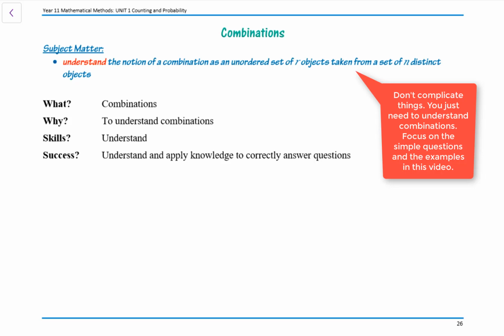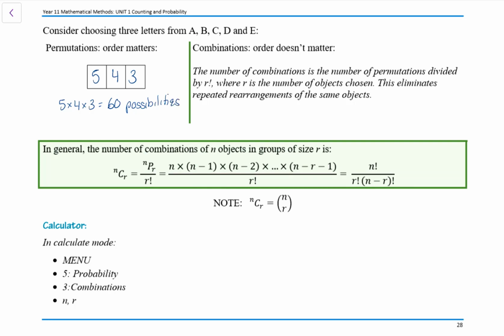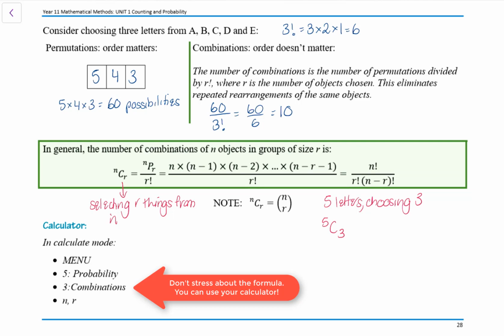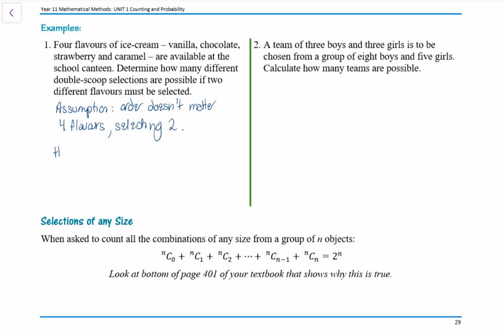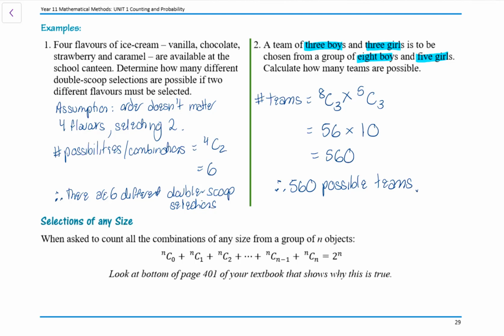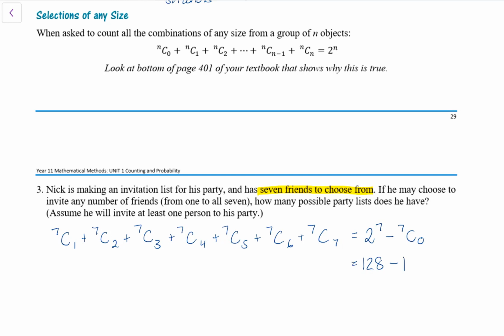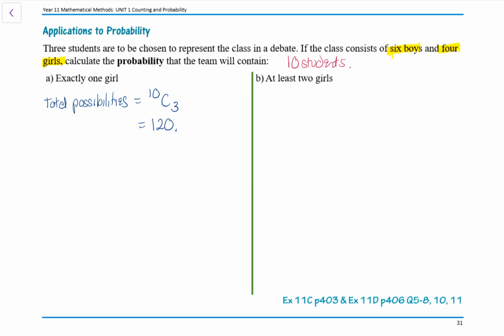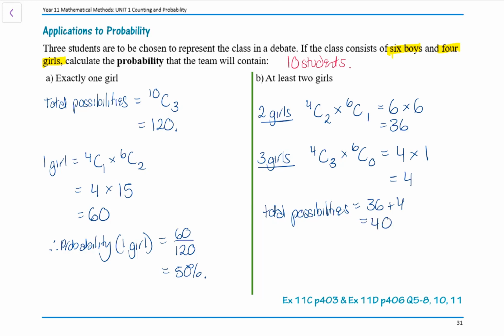MM U1 T3 Combinations